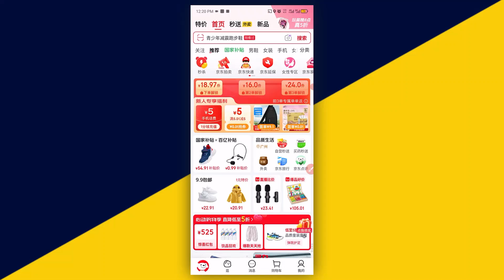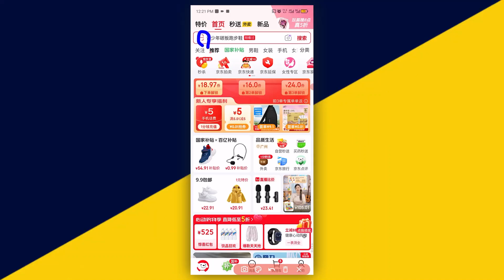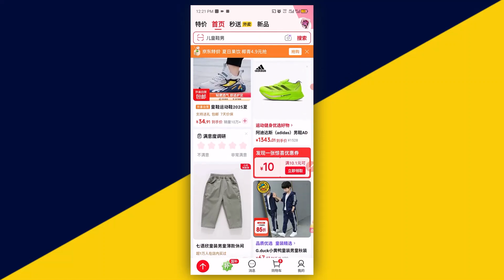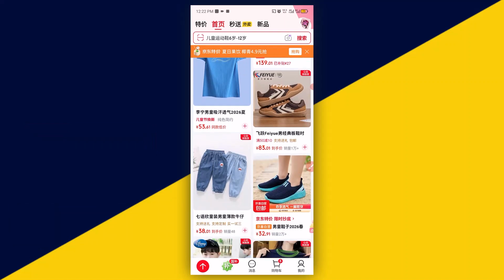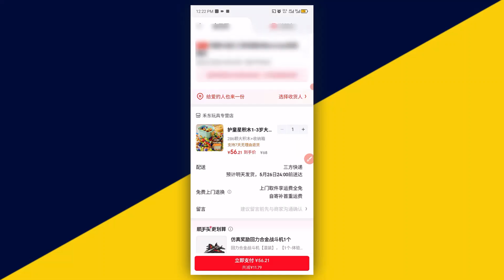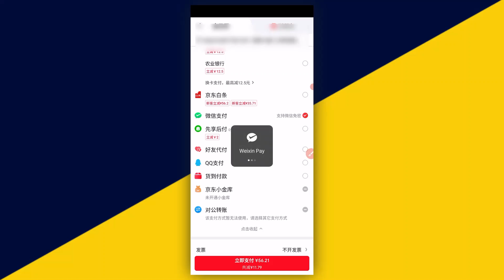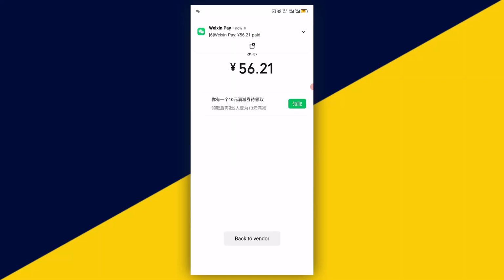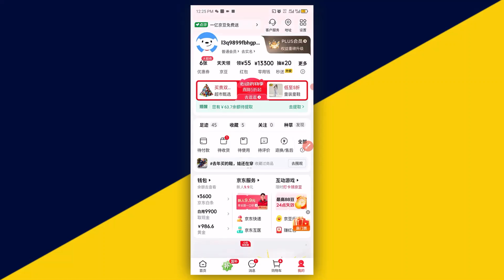How to Place Your First Order on JD App — Beginner’s Guide